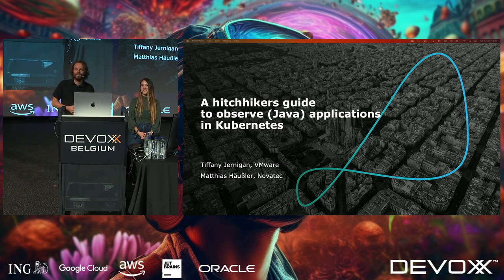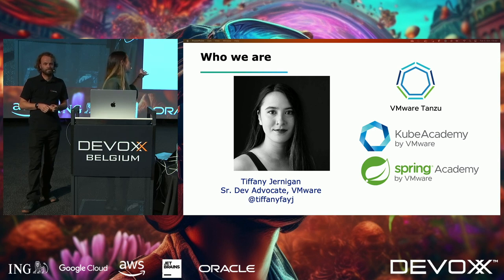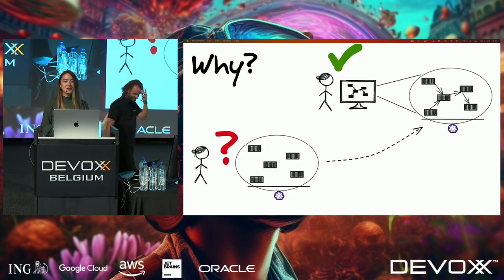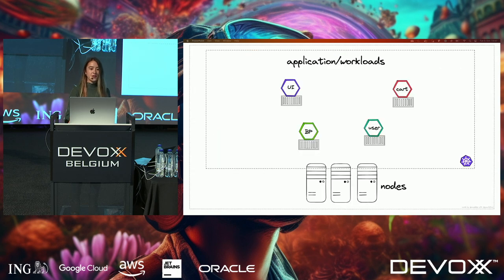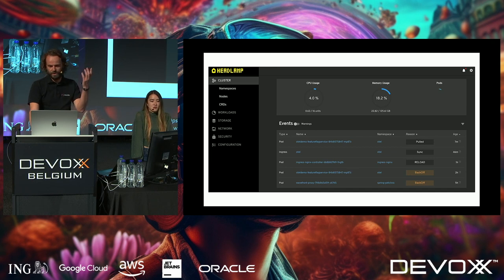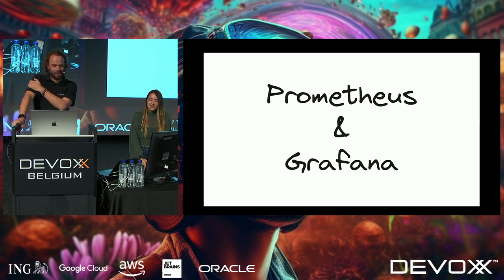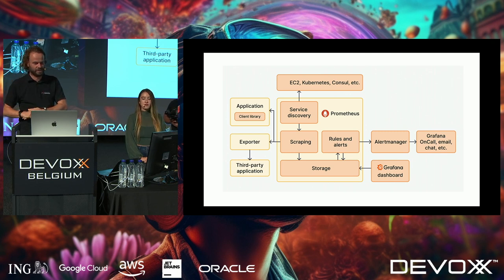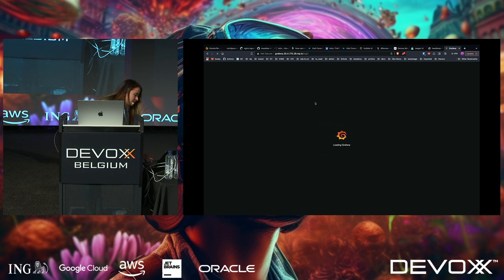A hitchhikers guide to observe Java applications in Kubernetes By Tiffany Jernigan, Matthias Haeussl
Understanding Kubernetes can be hard. Not only in the initial learning and understanding of the concepts, but also the aspect of keeping an overview of what is happening inside at the workloads of the cluster can be challenging.
How can you quickly and easily tell if your apps are healthy, well utilised and running fine?
Observability is an essential component in software development in general. With the change to cloud-native/microservice approaches on the one hand and the runtime with containers and Kubernetes on the other has even increased the necessity and complexity.
In this deep dive, we'll look at various aspects of Kubernetes observability, and present multiple OSS solutions from the CNCF landscape and beyond to achieve that.
We will start with tools simply querying the Kubernetes API and delivering the outputs in an easy-to-understand UI (e.g. Skooner, k9s), go over sidecar-based and eBPF-based services meshes (e.g. Istio/Kiali, Cilium/Hubble UI) and end with application-side logging, monitoring, and tracing (e.g. OpenTelemetry, fluentd, Jaeger, Grafana).
Each level of observability demands a certain price in terms of configuration and runtime overhead. In turn, the quality and depth of the information is different. We will also provide a dedicated section about the generic roles of Prometheus and Grafana in this context.
The major part of this deep dive will be live demonstrated. This does not only include the usage, but also the setup and configuration of the tools.
The intended take-away is to get a feeling of which type of tooling is the right one for a given purpose. Some of the technologies have a polyglot aspect and can be applied independent of the framework, but the talk has a strong focus on JVM-based applications.

TIFFANY JERNIGAN
Tiffany is a senior developer advocate at VMware and is focused on Kubernetes. She previously worked as a software developer and developer advocate (nerd whisperer) for containers at Amazon. She also formerly worked at Docker and Intel. Prior to that, she graduated from Georgia Tech with a degree in electrical engineering. In her free time, she really likes to travel and dabble in photography. You can find her on Twitter @tiffanyfayj

MATTHIAS HAEUSSLER
Matthias Haeussler is Chief Technologist at Novatec Consulting, university lecturer for modern software architecture and distributed systems, awarded ambassador of Cloud Foundry and the organizer of the Stuttgart Cloud Foundry Meetup. He advises and enables clients on their cloud-native journey, supports implementations and legacy migrations. Prior to that he was employed at IBM R&D Germany for more than 15 years. He has teaching experience from various client trainings and lectures at mulitple universities in Stuttgart (DHBW, HSE, HfT). Besides that he is frequent speaker at various national and international conferences and meetups. (e.g. KubeCon, Devoxx, OSS Summit, Cloud Foundry Summit, Spring IO).